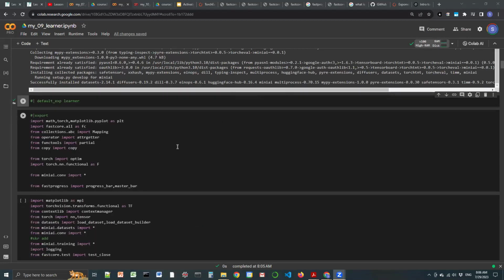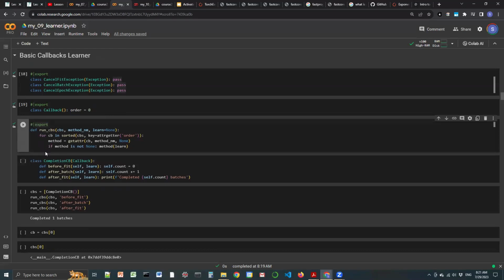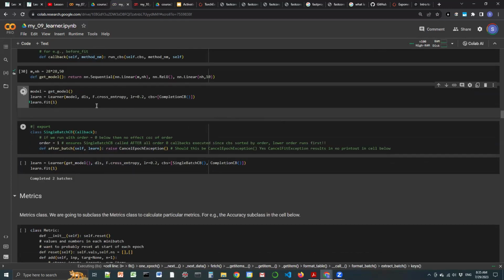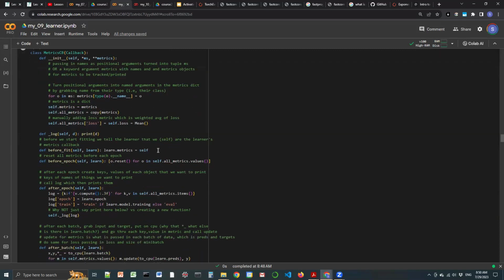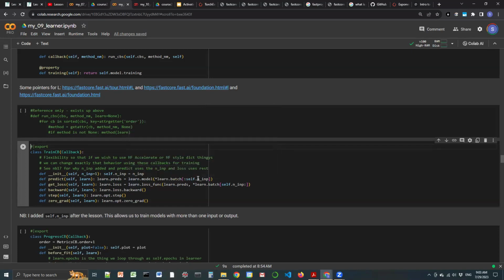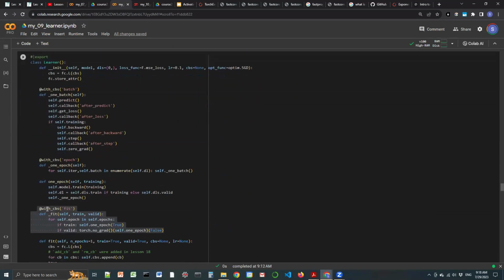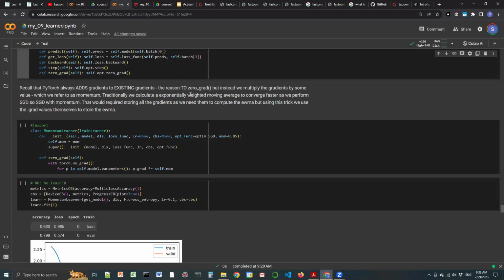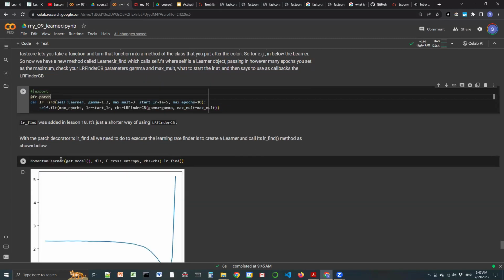Practical DL for Coders Study Group - 7/29/2023